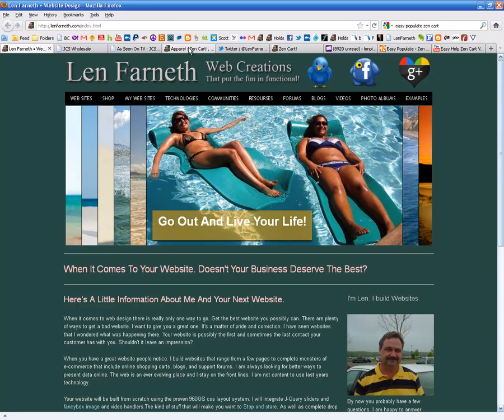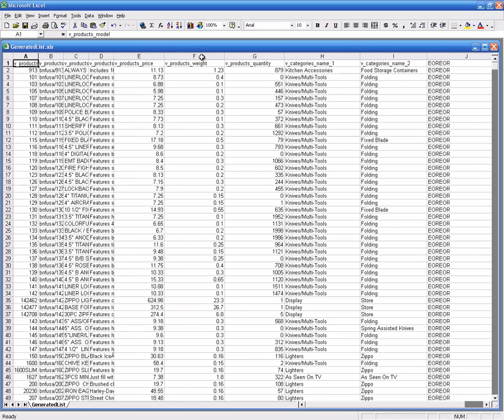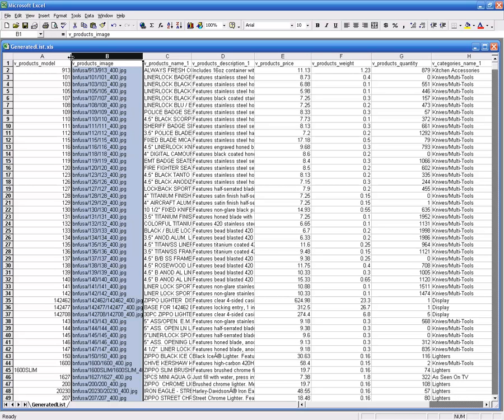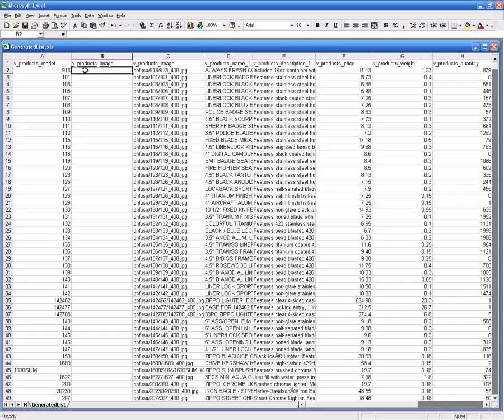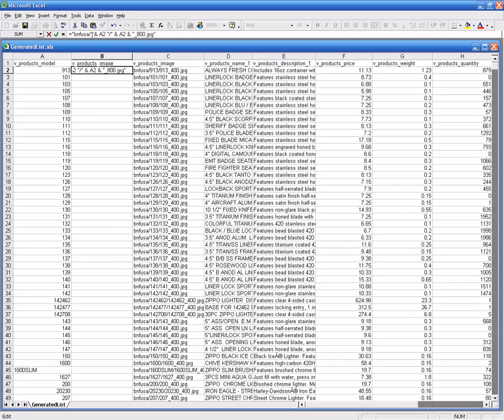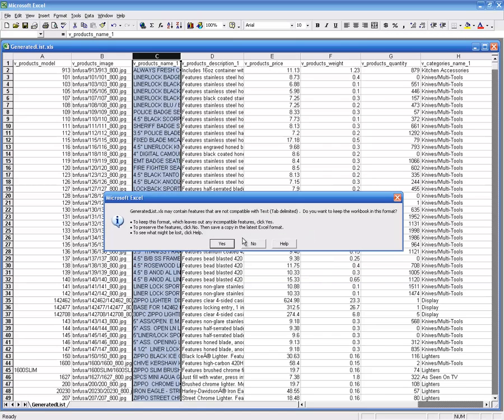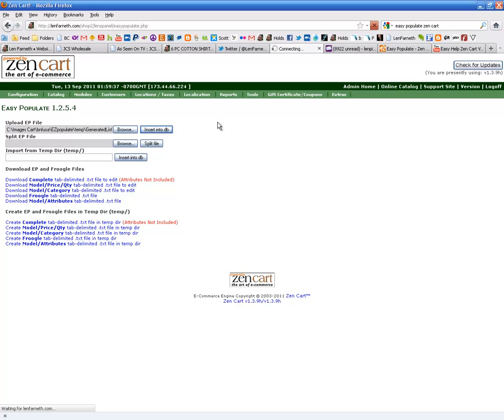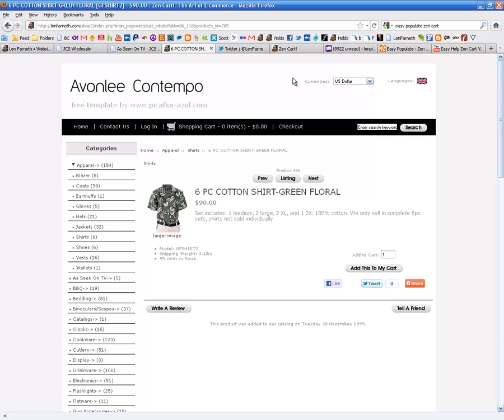Create a Zen Cart upload file for Easy Populate in MS Excel (Zencart)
Here I am using excel to prepare an upload file for Zen Cart In this video I successfully update 2073 products in one shot! In my last video I installed all the files to stock a zencart with 2073 products in about 10 minutes.

I am now offering a range of setup options in my web store with fast turn around!

site map
cpanel tutorial
oracle database
quickbooks stamps
easy shopping cart
ackburn
zencart dropdown box
restorem zencart
oscommerce
ecc zen cart
installing zencart cpanel
zen cart bluehost
zen cart payment
new zencart theme
query cache zencart
moodle
zencart homepage message
zen cart demo
zen cart banners
big cartel customization
zencart ezpages
category image zencart
ssl zen cart
zen cart godaddy
modules zen cart
customize zen cart
zen cart mods
brian zen
magiczoom zencart
install zencart template
change header zencart
gucci mane
joomla vs drupal
joozen
joomla beginners guide
queenie chan
r57 shell 1.3
zen cart layout
newegg
12 leaves
bubble head
zencart creating subcategories
excel selling price
hacking oscommerce
simple seo
installing zencart
product attributes apsona
godaddy
shopcms
siteground
zen cart attributes
jason muraz
curl.php.txt
attributes zen cart
aircondition
contact form zencart
day and nighbt
joomla shopping cart
police officer slapped
excel populate
boghos
create a subdomain
installing zencart_full.sql
shopify reviews
zen cart banner
prestashop
amazing
zencart define pages
shopping cart software
zencart demo
dreamweaver php template
change zencart template
godaddy web hosting
zen cart help
instaling zencart
advertise your website
elegance zen cart
magento vs zencart
learn zen cart